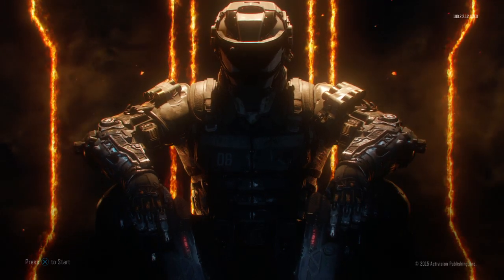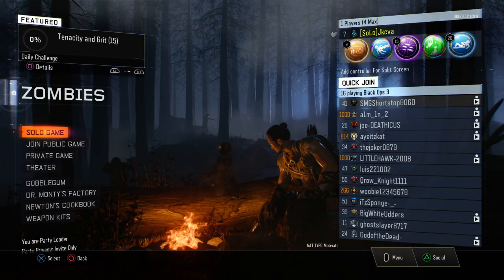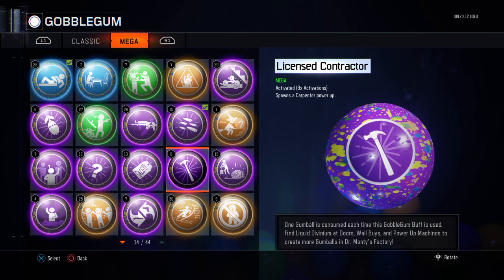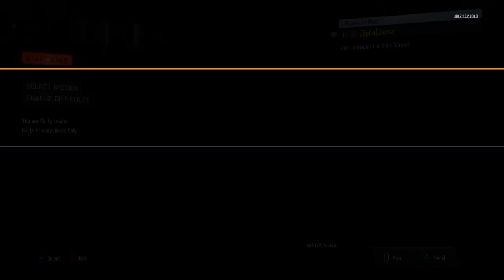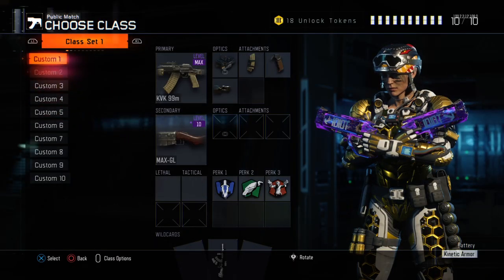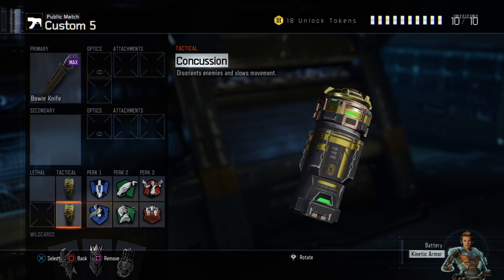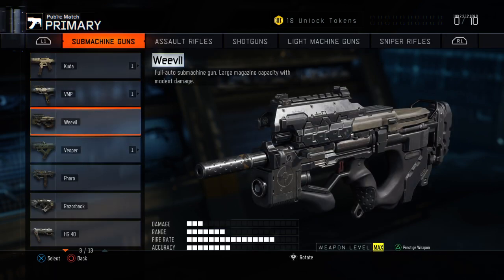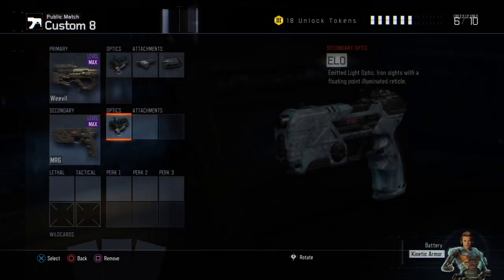HOW TO GET *UNLIMITED* CRYPTOKEYS IN BO3 2020